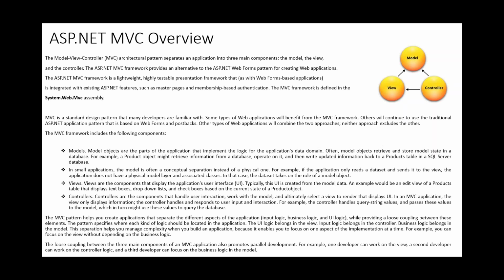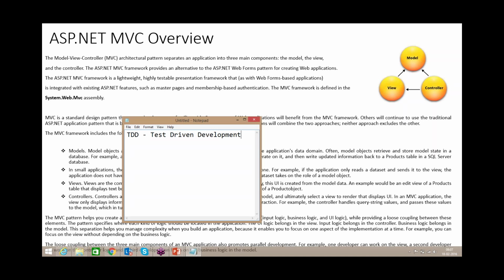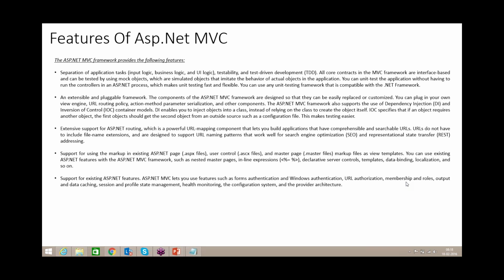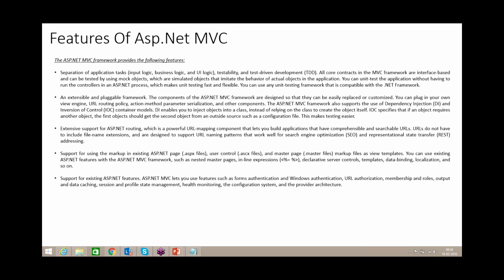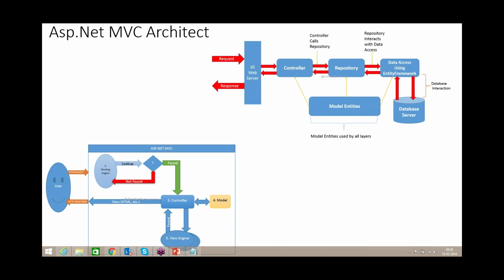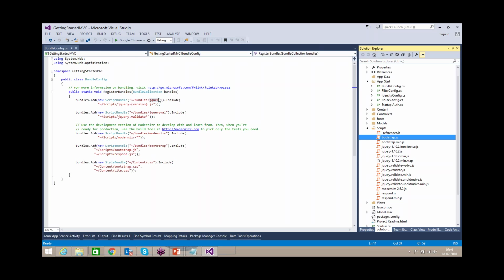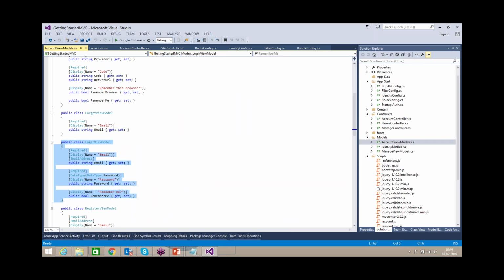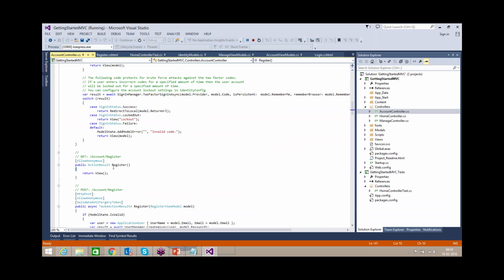Day 4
Asp.Net MVC, Contoller, View, Model,  RoutConfig.cs, Jquery, TDD, Test Driven Development, Unit Test Cases.